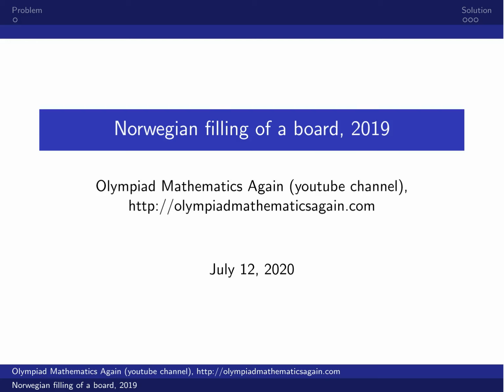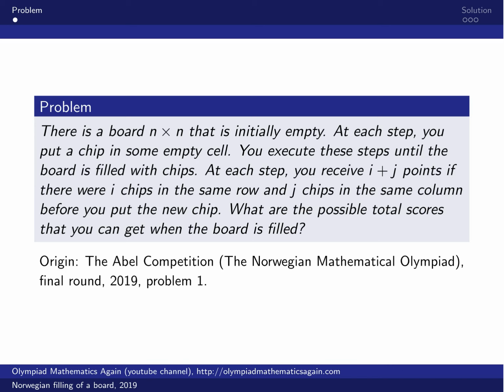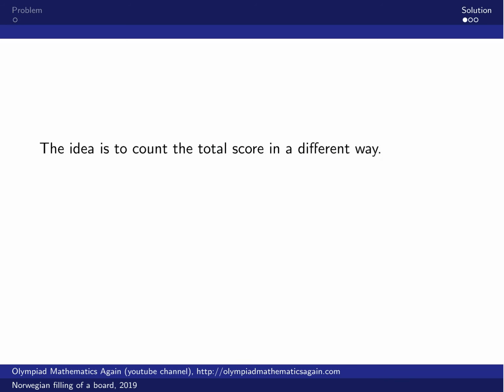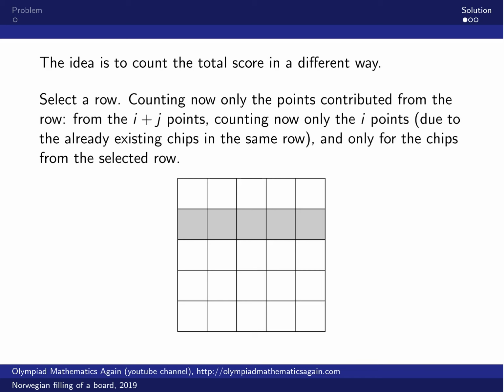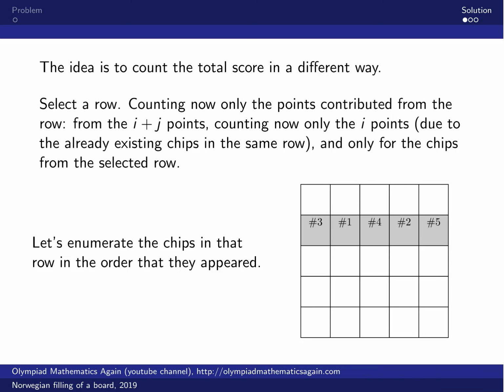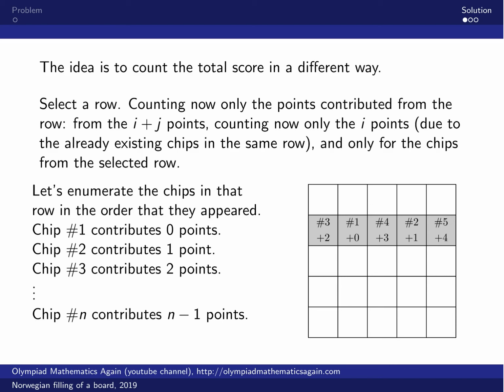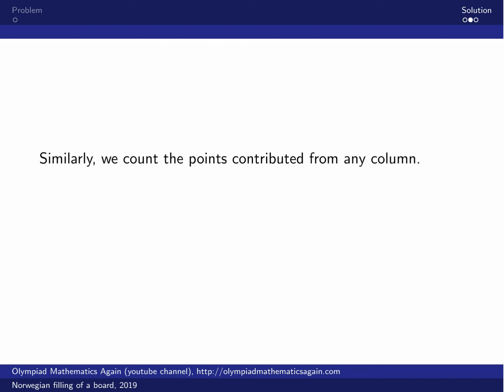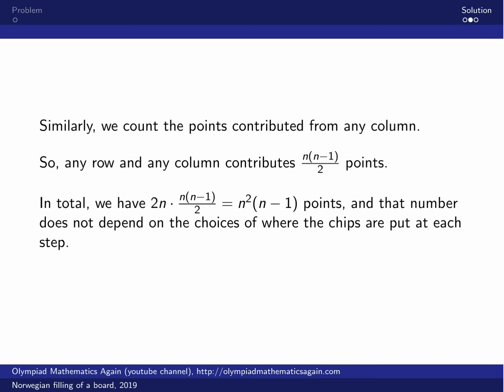Norwegian filling of a board, 2019 | mathematical olympiad problem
Problem. There is a board $n \times n$ that is initially empty. At each step, you put a chip in some empty cell. You execute these steps until the board is filled with chips. At each step, you receive $i + j$ points if there were $i$ chips in the same row and $j$ chips in the same column before you put the new chip. What are the possible total scores that you can get when the board is filled?

Origin of the problem: The Abel Competition (The Norwegian Mathematical Olympiad), final round, 2019, problem 1.

Microphone used for the recording

Book with the IMO (International Mathematical Olympiad) past problems and solutions